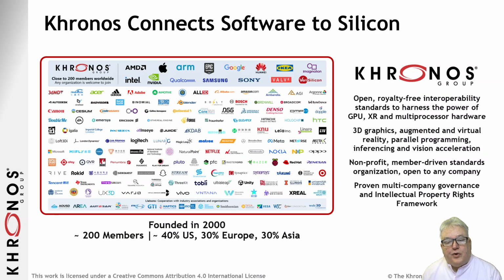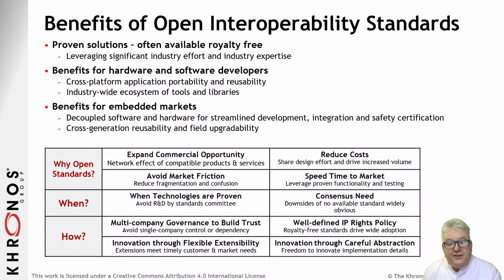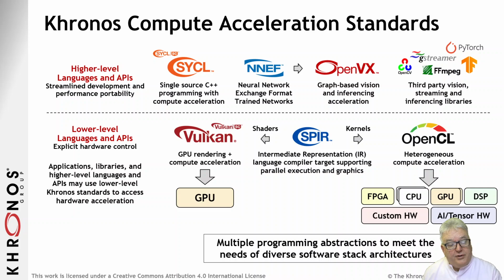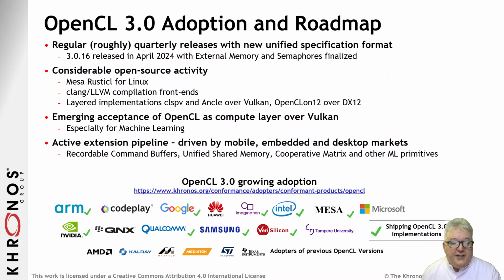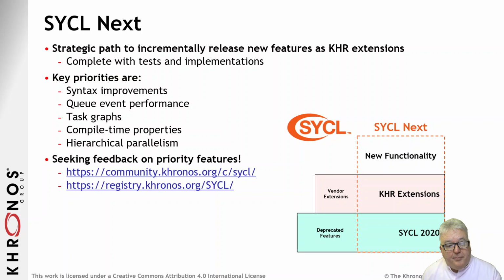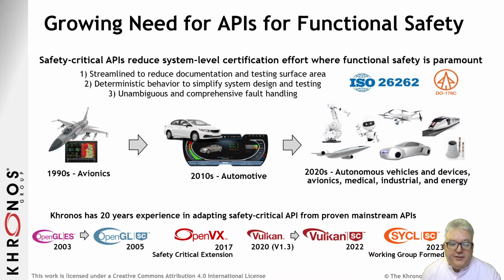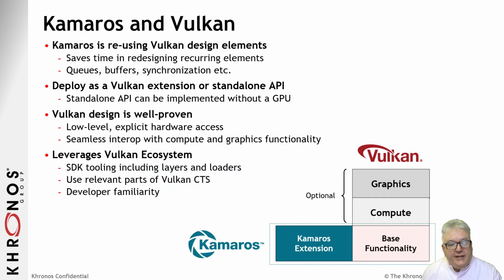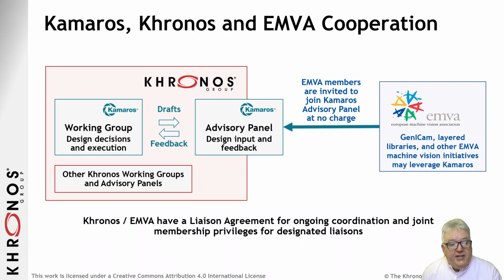Khronos Embedded Compute and Vision Overview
Neil Trevett presented on open standard for embedded compute and vision acceleration on Embedded World China on 12 June 2024.